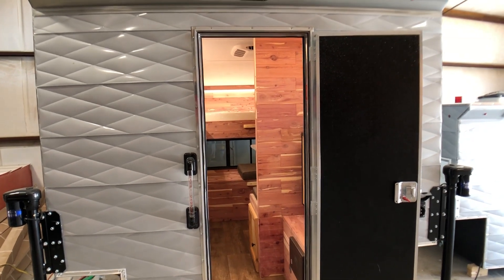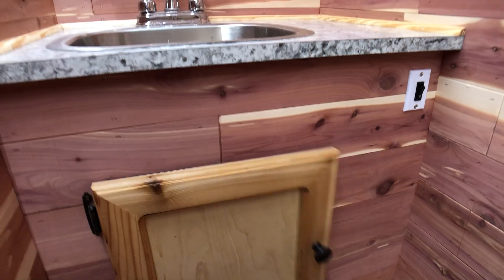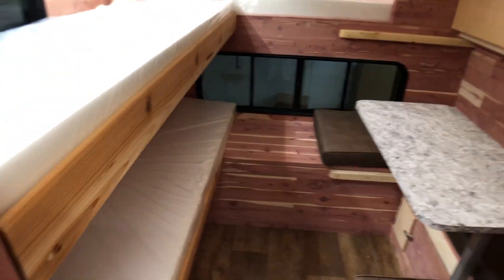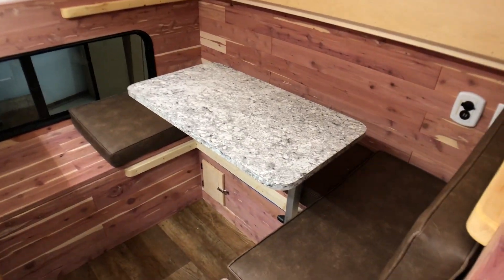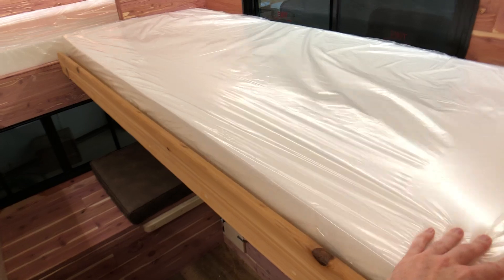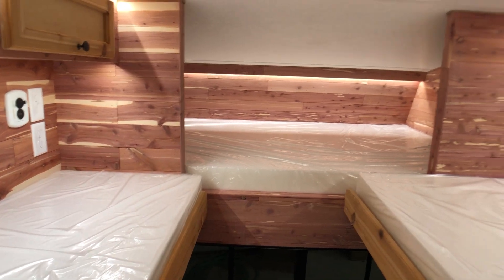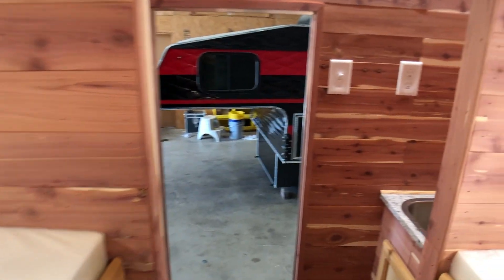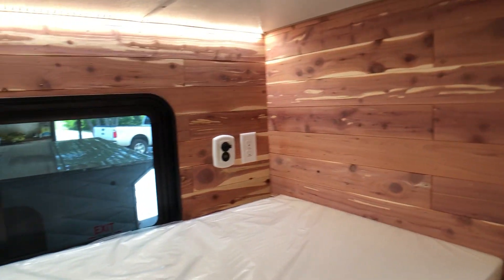2020 Capri Camper - Retreat long bed with 5 beds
Custom truck camper for full size truck with an 8' bed. This camper has 5 separate beds, outside shower, refrigerator and sink.